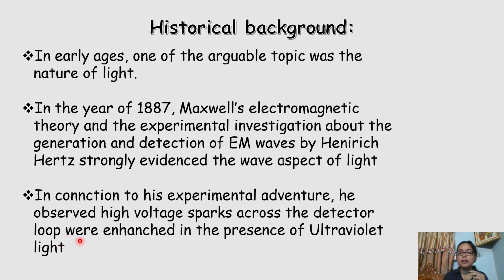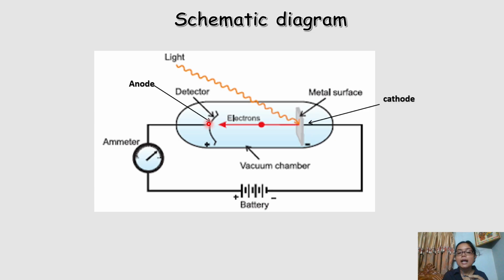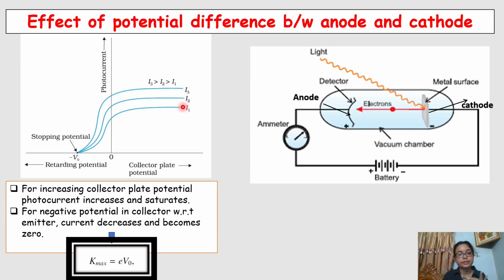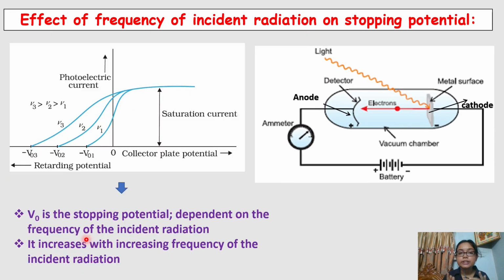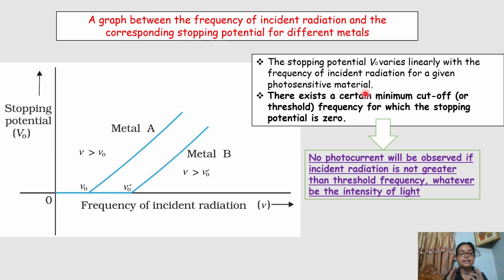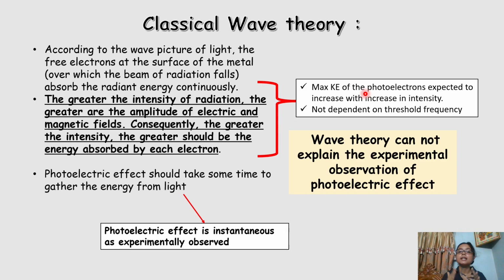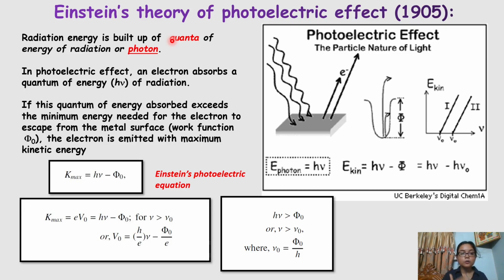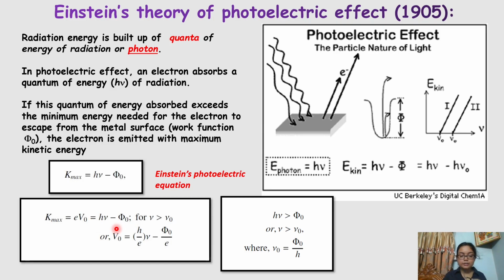Photoelectric effect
In this video, we delve into one of the most fascinating phenomena in quantum physics – the Photoelectric Effect. This groundbreaking discovery by Albert Einstein revolutionized our understanding of light and matter, earning him the Nobel Prize in Physics